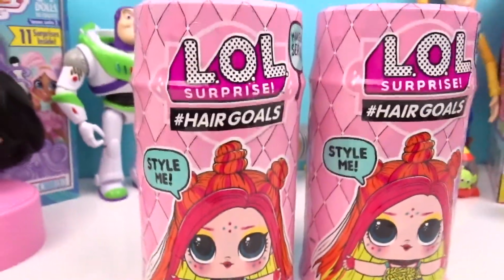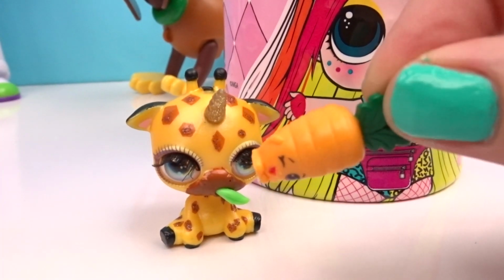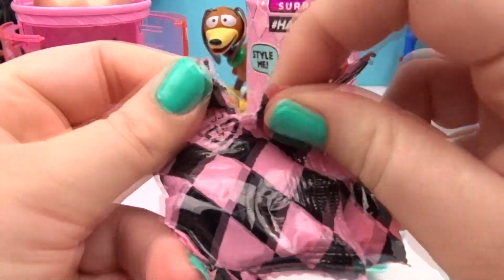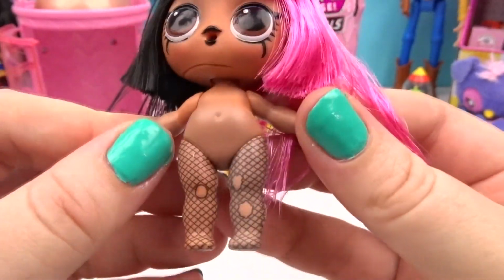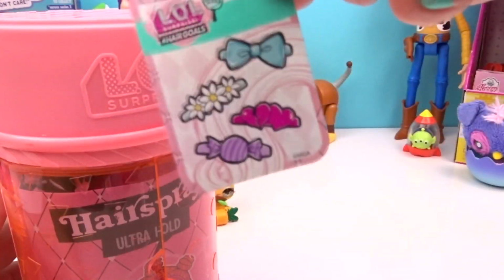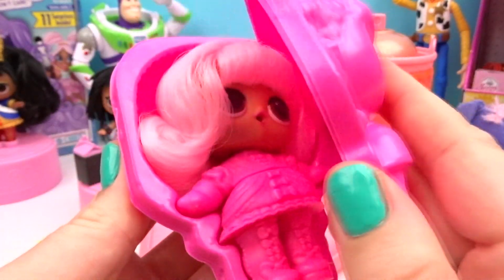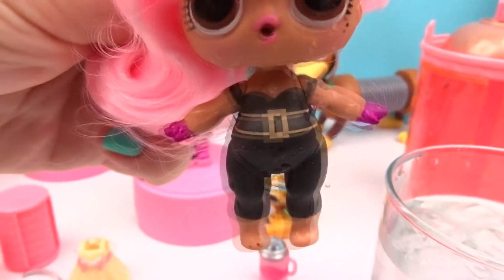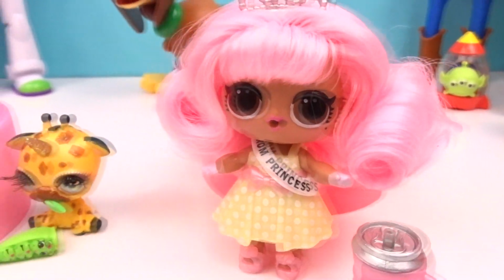LOL Surprise Hairgoals WAVE 2!! LOL Makeover Series 5! | Puppy Power Toys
LOL Surprise Hairgoals Wave 2 is here!! And its better than ever because all the dolls in this wave have real hair! This is the LOL Makeover series 5 hairgoals dolls with 10 dolls to collect!

✨Puppy Power Toys is a Family Friendly Toy Channel for everyone! We hope to share our love of toys and collecting with you!

✨Check out Puppy Power Toys on Instagram for more fun😊